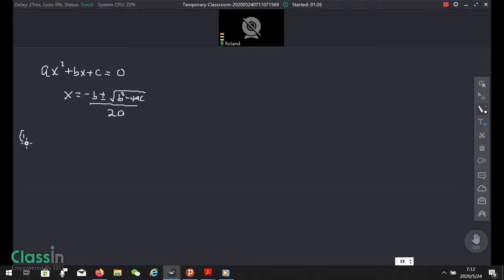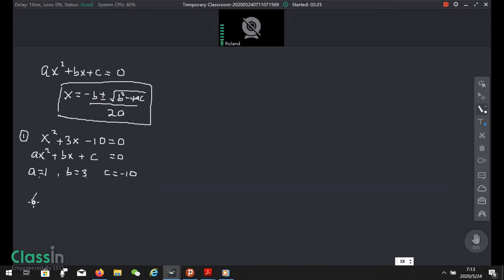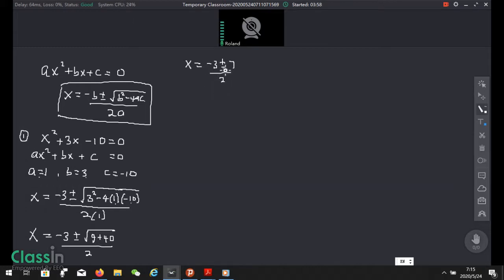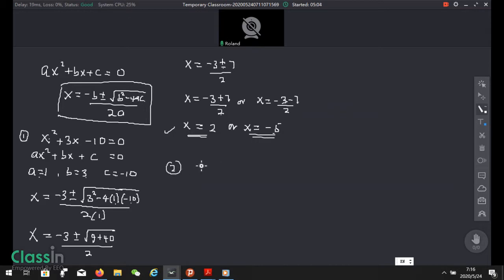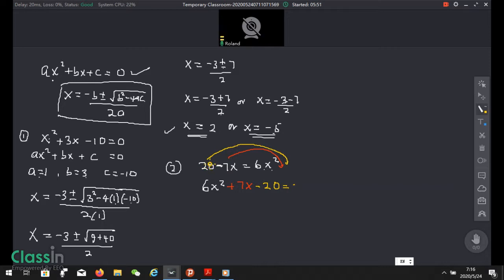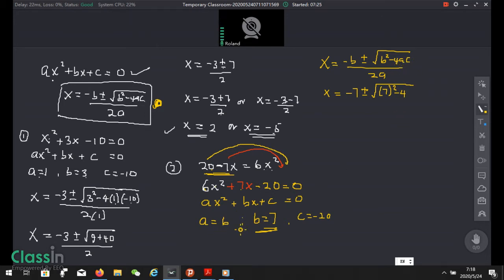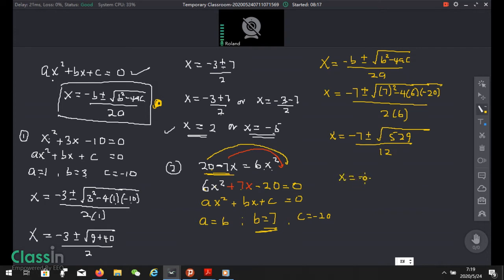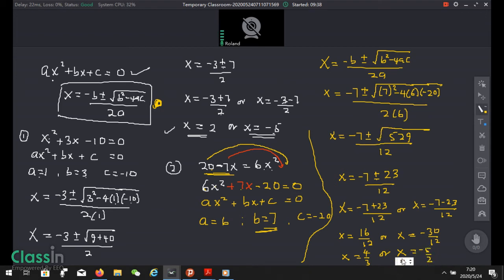using the quadratic formula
in this video we learn how to use the quadratic formula to solve a quadratic equation